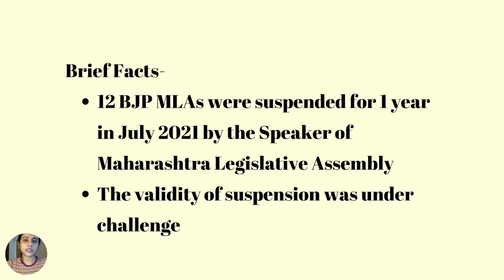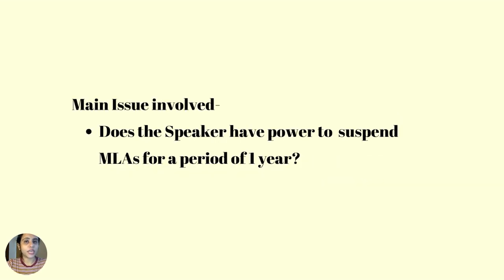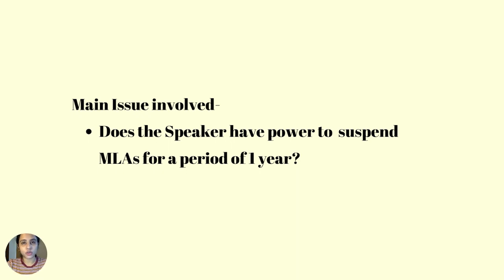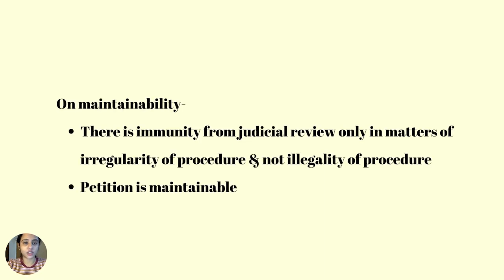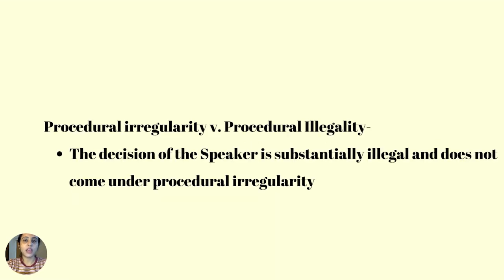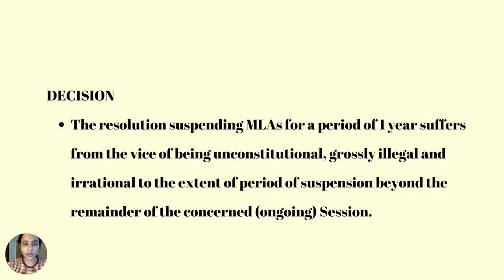CLAT PG 2023-Know Your Case-law (KYC)-Ashish Shelar v. Maharashtra Legislative Assembly (2022)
Discussion on Ashish Shelar v. MH Legislative Assembly (2022)
CLAT PG Capsule Course 2023 & Important Judgments Link- llm.jurisedge.com

For any query regarding LL.M and UGC Courses offered by Jurisedge Academy, Whatsapp Now @ 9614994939